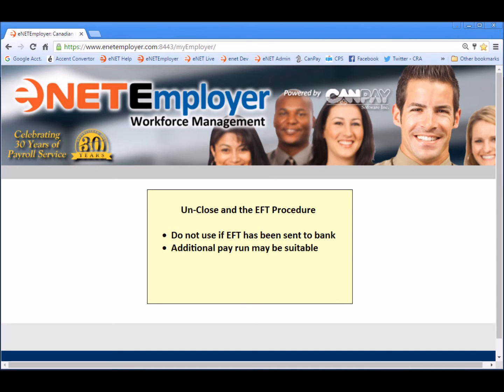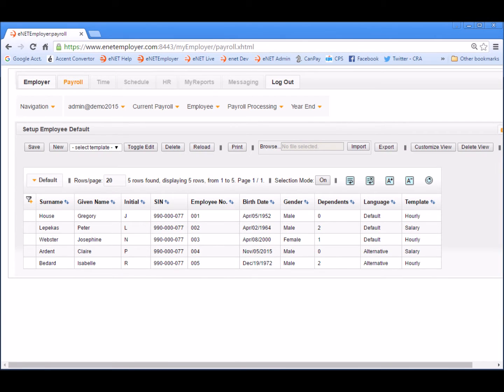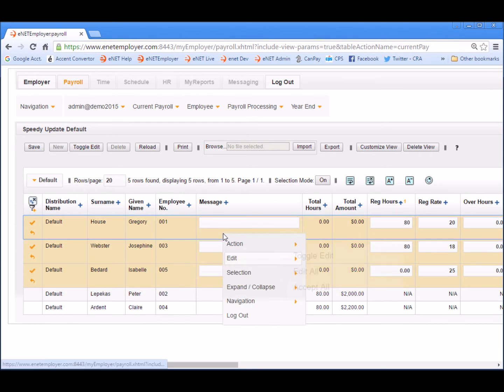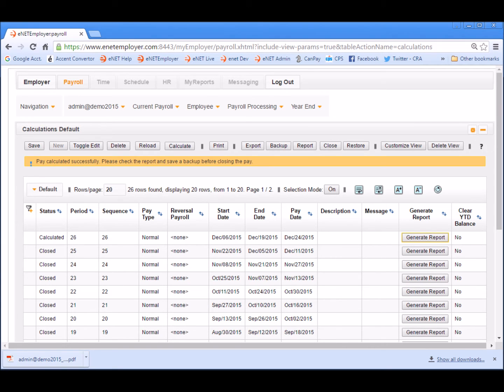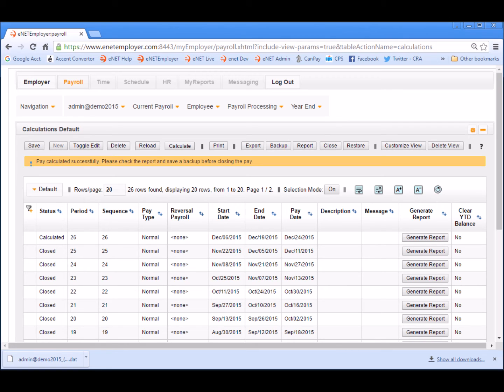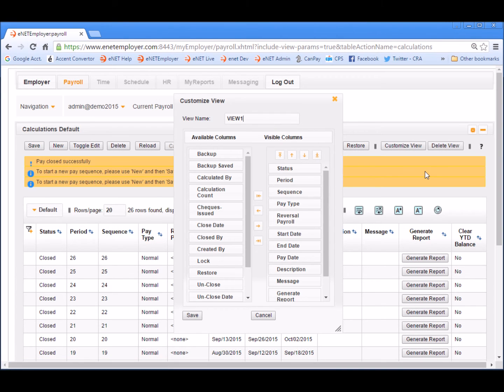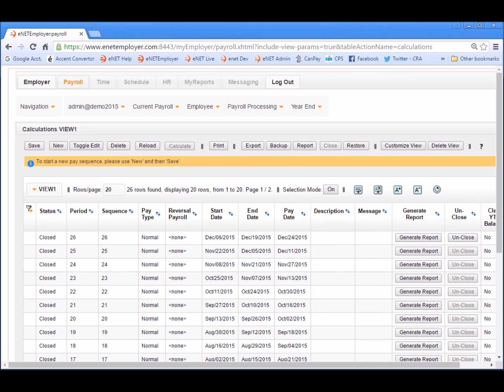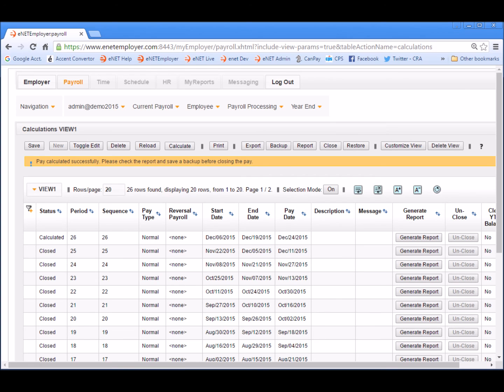Unclose a Payroll - Making Payroll Corrections in Cloud Payroll with eNETEmployer Online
This lesson will discuss how to "un-close", or re-open the most recently closed payroll. This can be useful if you have closed a pay run then subsequently discovered that further changes or errors need to be adjusted, especially in cases where another type of pay run is not necessary. This can negate the need for you having to create an Additional Pay, an Extra Pay, or a Reversal pay to correct the error.

The unclose procedure should only be carried out on a recent payroll, and where there has been no data entry for the subsequent run. While unclosing a payroll will only give you access to the payroll once again, along with ay hours you have entered,  the procedure will not reverse other changes that you have made after the close procedure (such as changes to earnings, deductions, employee information and so on).

Depending on your situation, rather than unclosing a payroll, you may wish to simply restore the most recent backup. A full restore will provide you with a "fresh start", and will completely reverse any changes made after the payroll was closed.

Note: Un-Close and the Electronic Funds Transfer (EFT) procedure: If you have finalized and closed a payroll and then subsequently performed the EFT procedure, you should not use the Un-close feature to correct your payroll errors. Once funds have been sent out to your bank or financial institution for the EFT process, it is suggested that you create another pay type and pay run to correct the errors instead.

We will begin by logging in to the program and choosing the Payroll service.

Payroll Tab - Calculations Page

Once the program appears, ensure that you are on the Payroll tab, and then choose the Payroll Processing - Calculations menu command.

For our Un-close lesson, we will make a data entry omission in our employee work hours, and then we will finalize and close the payroll. We will then use the Un-close feature to re-open the payroll and make the necessary correction.

To edit our employee hours, open the Speedy Update screen by choosing the Payroll Processing - Speedy Update menu command. Move to the Regular Hours cell for the first two employee and enter 80 - but leave the third employee, Isabelle, with zero hours. Save the changes and then choose the Payroll Processing - Calculations command once again to open the Calculations page.

Choose the Calculate button, and once the calculations are complete, choose the Generate Report button on the current pay period's row. The Interim Payroll Register is generated and we can now review our payroll. Open the report and you will see that most of the employees have been paid accordingly - both Salary and Hourly types. However, Employee # 005, Isabelle shows zero hours along with $0.00 in Current Pay. This has occurred because we purposely omitted her work hours in the Speedy Update screen.
Scrolling further through the report, we reach the end of the employee list and see the overall payroll totals. Active Employees show a count of "5", and Paid Employees show a count of only "4".

For the purposes of our un-close lesson, we will bypass this obvious error, and continue on as though our payroll is correct. So let's close the report and return to our payroll.
With our payroll numbers now verified via the report, create a payroll backup by choosing the Backup button from the button bar. Once the backup is complete, close the payroll by choosing the Close button from the button bar.

Section - Un-Close a Payroll

For the purposes of our lesson, we will now assume that the data entry omission has been pointed out to us and we now have to choose the method by which we will correct the error.

To gain access to the Un-Close button, we must use the Customize View feature to reveal the hidden item. Move to the button bar above the table and choose the Customize View button. Move the Un-Close column over to the Visible Columns side by dragging it over with the mouse.

Save the new Customized View the Un-Close column now appears on the page. Now that the Un-Close button is visible, select this button to initiate the procedure. Choose OK to the popup message that asks you to confirm the action, and the program will display a status bar while it un-closes the payroll.

Once the process is complete, proceed to the Speedy Update screen, edit the row for our missed employee, and then correct our data entry omission.

Now we can Save the row, return the Calculations page, and then re-calculate the payroll and make any other changes as needed.
This completes the lesson on how to Un-Close a payroll. If you have made changes to your payroll and then have the need to correct an earlier error, it is suggested that you use the Restore option instead. For a detailed lesson on performing a payroll Restore procedure, please view our How To video entitled "Restoring Your Payroll from a Backup ".